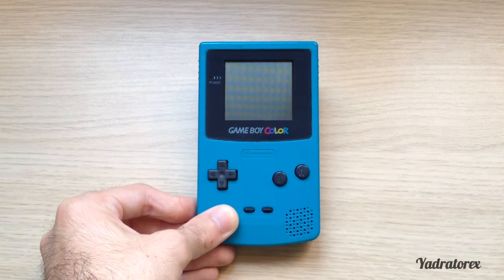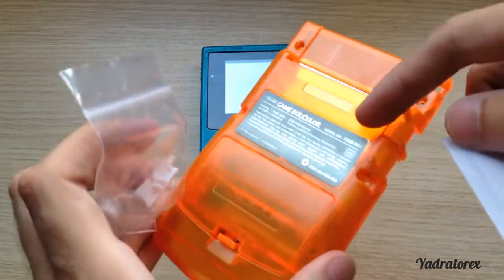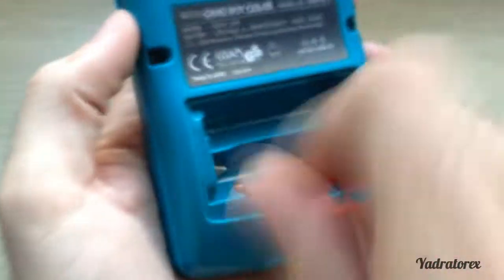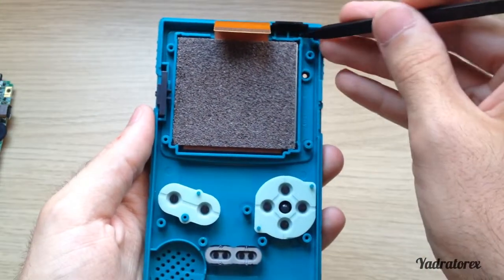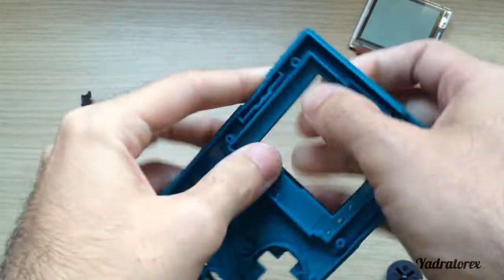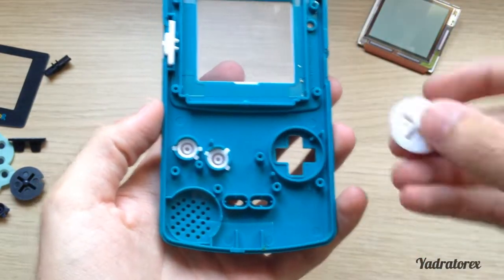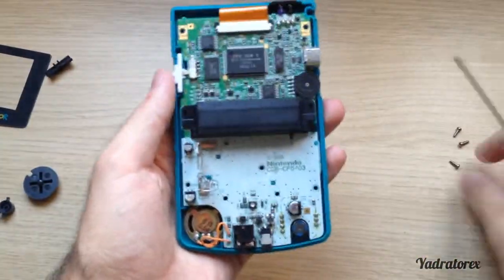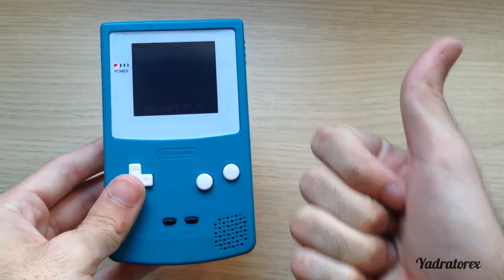Nintendo Game Boy Color - Housing replace